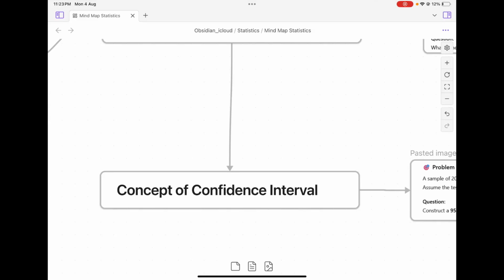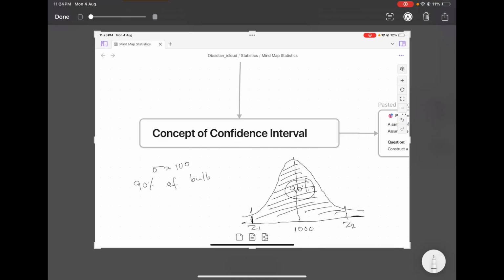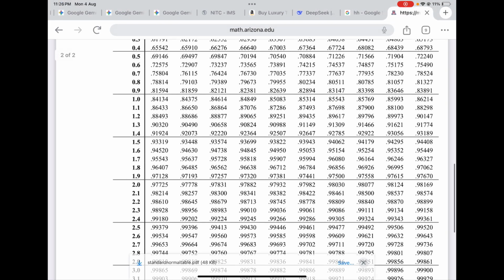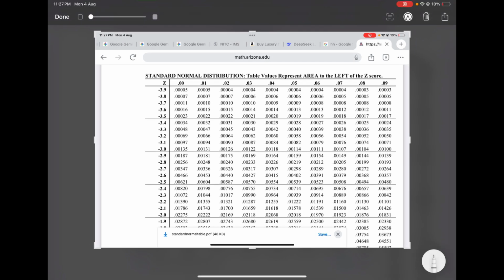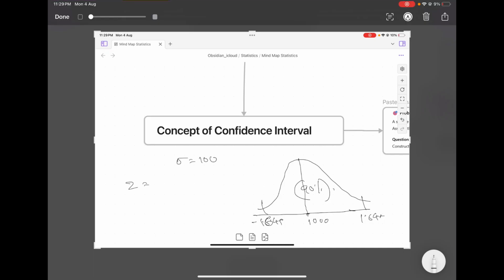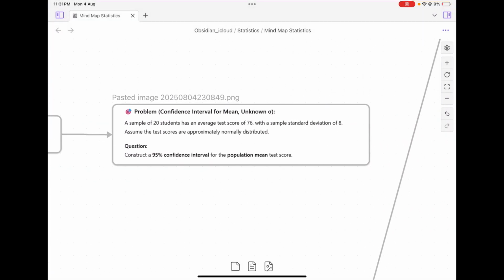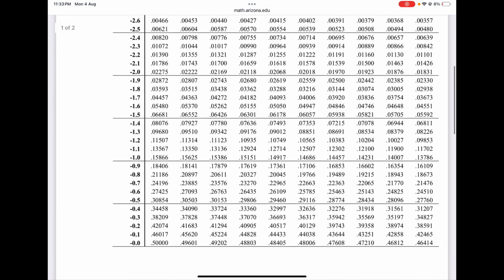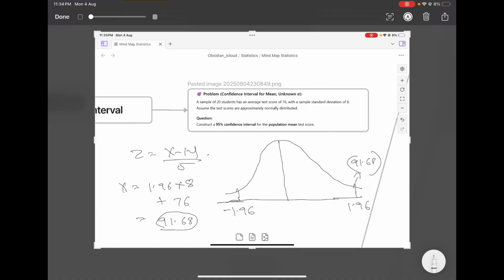Concept of Confidence Interval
🎯 In this video:
Learn the concept of Confidence Intervals — a key tool in inferential statistics that helps us estimate population parameters. We’ll cover:

What a confidence interval means in simple terms

How to construct confidence intervals for means and proportions

The role of sample size, variability, and confidence level (90%, 95%, 99%)

Real-world examples of confidence intervals in research and data science

How to calculate confidence intervals using Python (NumPy, SciPy, and Pandas)

This series introduces Statistics step by step — from the basics to advanced concepts — making it easier to master statistics for exams, research, and data-driven projects.

🚀 Want to learn Statistics in depth with Python?
Mastering Statistics with Python in Less than 10 Hours